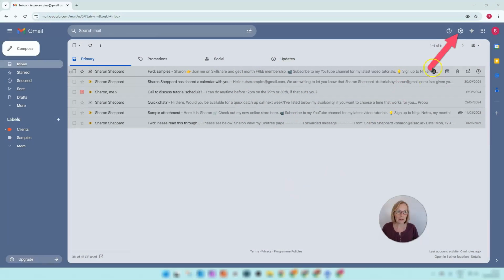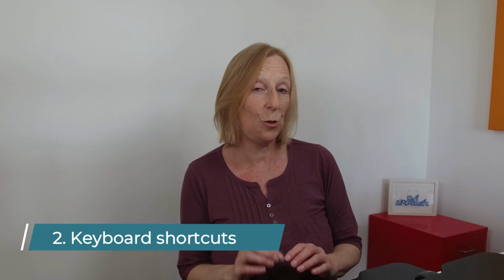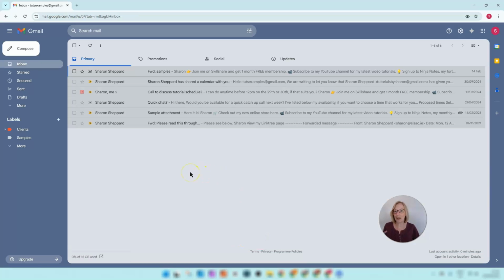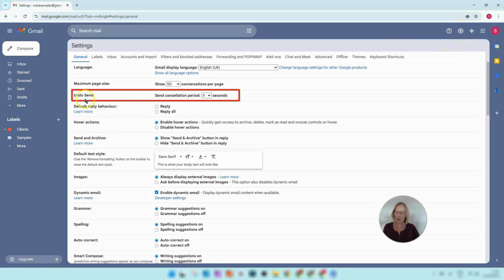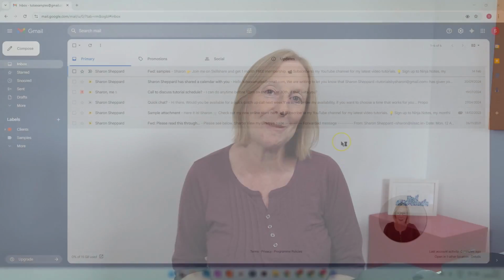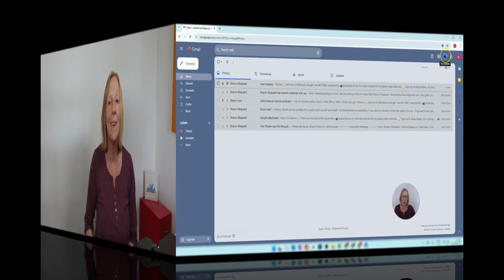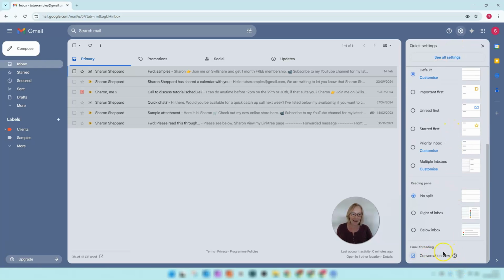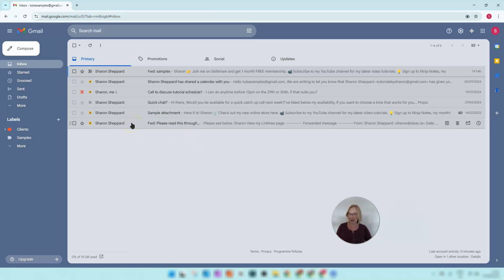Gmail Defaults You NEED To Change Today!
If you’re tired of Gmail feeling cluttered, clunky, or just not quite right, it could be the default settings that are to blame.

In this video, I’ll show you 5 Gmail settings you NEED to change today - these quick tweaks will help you save time and find useful features that are hidden by default!

Whether you're brand new to Gmail or you've used it for years, these settings can make a BIG difference.

And if you want to go more in-depth into a few of the tips, watch the videos below:

Sharon x​